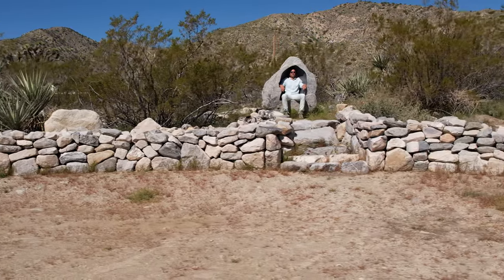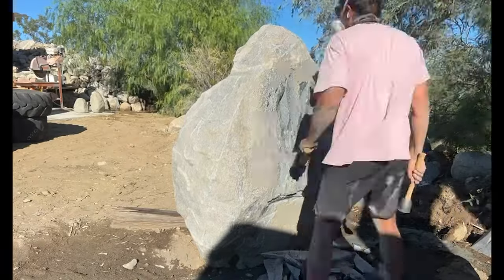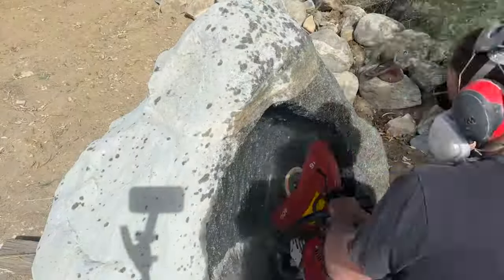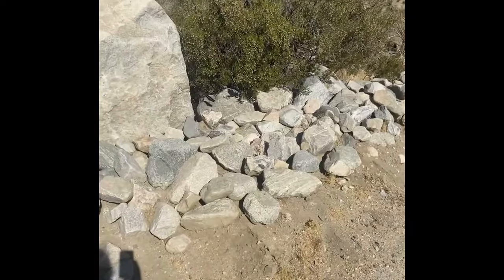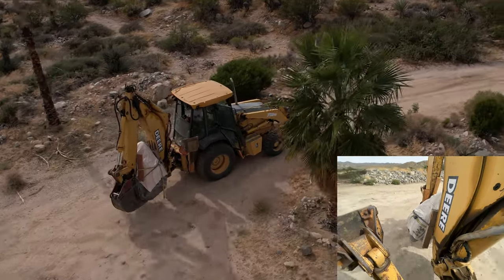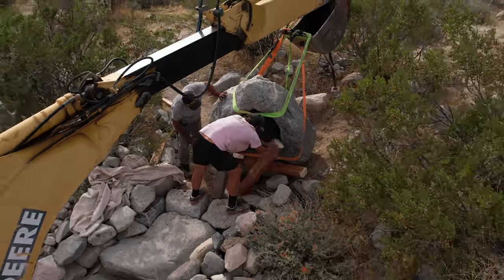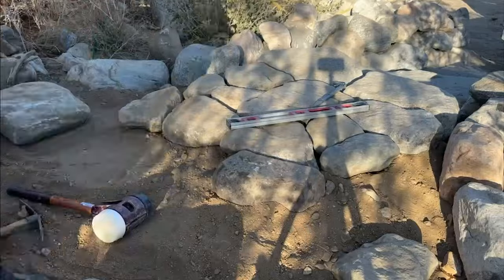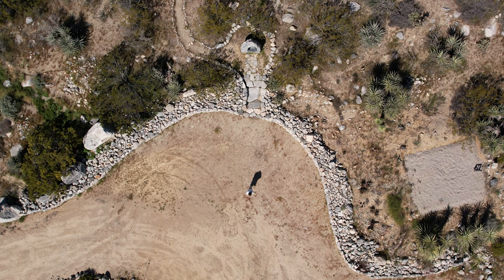Making a Stone Chair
STONE THRONE

2023
James Lostlen
Granite with Aplite intrusions

Fabrication and Installation of a 2 ton granite chair made from a single boulder. While excavating on my property for a pool, I found a large boulder that I thought would make the perfect chair. I had first envisioned this to be a Victorian  love seat, discovered some constraints on the width of the stone so I  opted to make it a throne. This decision better preserved the natural characteristics of this rock, and who doesn't want a throne on their property!?

The fieldstone walls were assembled using the rocks from a nearby trenching project, and span over 250 ft. I ran lights behind the wall to create a glowing effect through the negative space between the stones.

This was another large project that I completed bit by bit over the course of a few months. The stone throne is installed in the backyard of my property, immediately adjacent to the live fire grills, creating a beautiful backdrop while cooking with friends and family. It makes a wonderful transition from civilization into the native landscape of national monument surrounding the property.

PS I upgraded my mic and turned up the VO volume, hopefully that prevents the comments from being dominated with comments like “I'm really angry because I can’t hear you!”

Install Location
Joshua Tree - Morongo Valley , CA

Photography
Paul Silva Photography